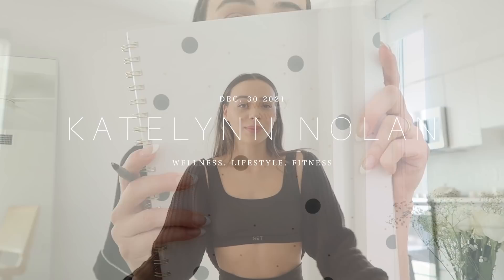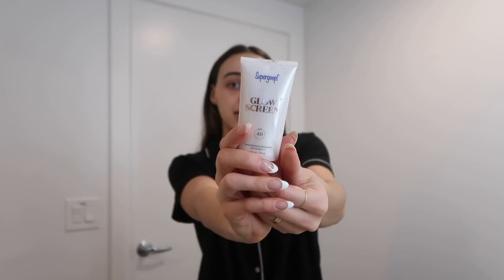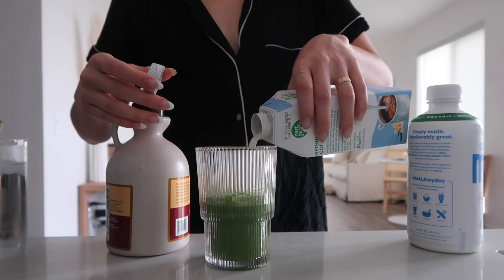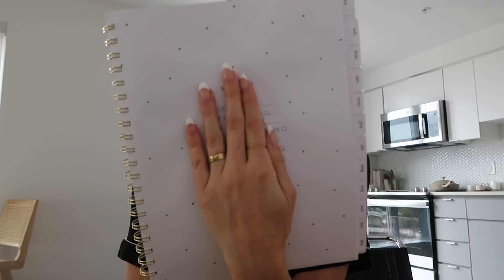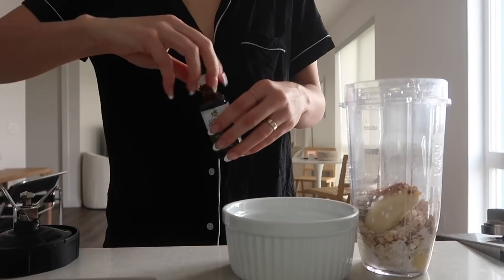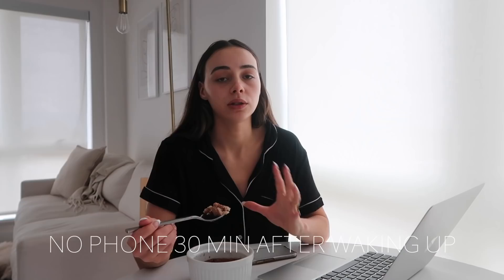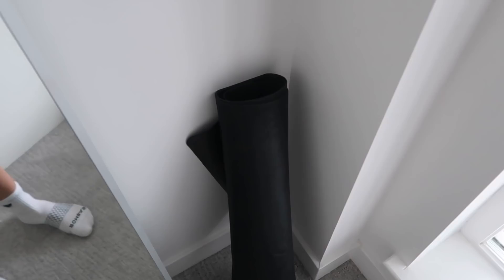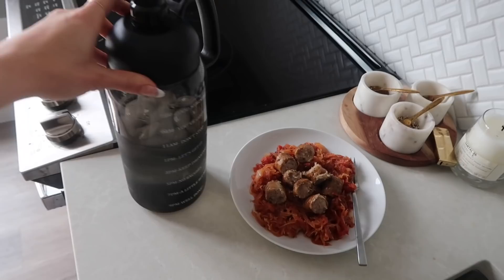my realistic +healthy morning routine: 10 STEPS TO BECOMING MY BEST SELF | Katelynn Nolan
today's video is my 'THAT GIRL' morning routine where I show you the 10 steps to becoming my best self!! enjoy ilysm

Glow recipe serum
Supergoop SPF
Best lip balm
Target PJ’s
Similar Glass cup
Amazon water bottle
Greens Powder CODE KATELYNNNOLAN
Milk frother

Amazon Storefront